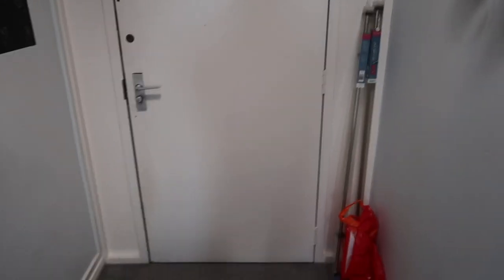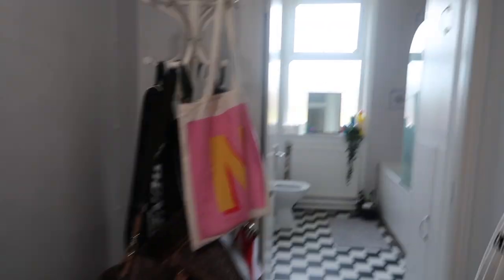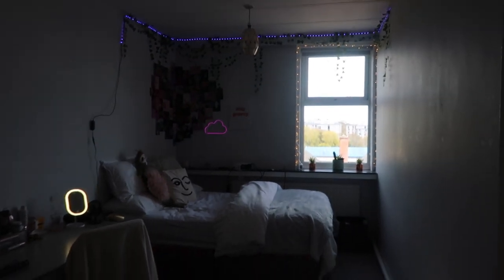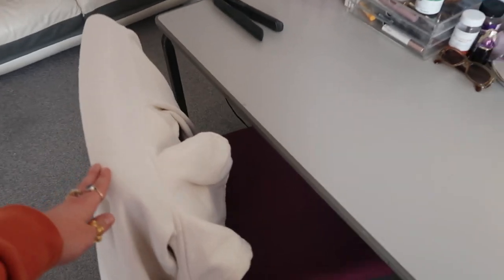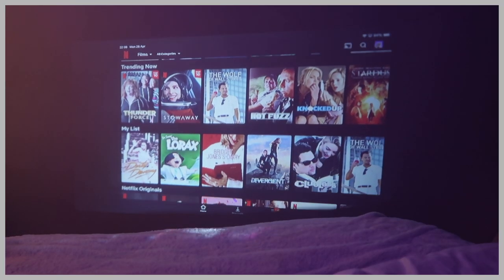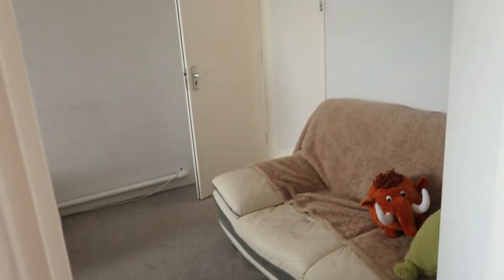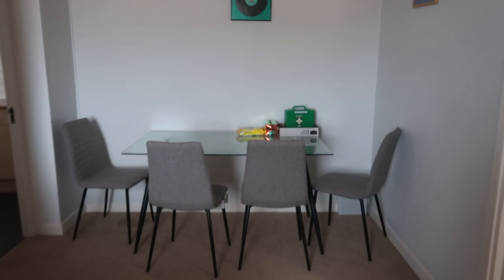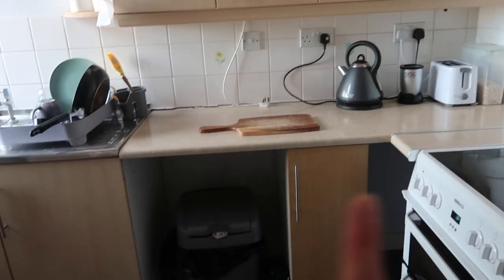boarding school flat tour!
Hey guys, hope you enjoy the video! Stay safe xox

Follow my Depop: @lottielousmith